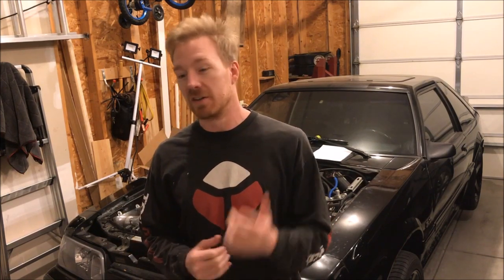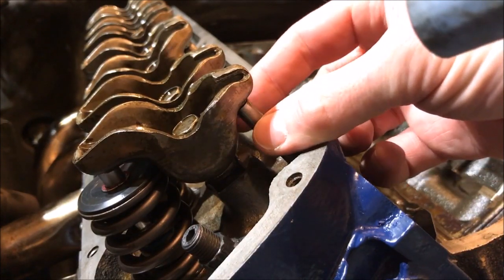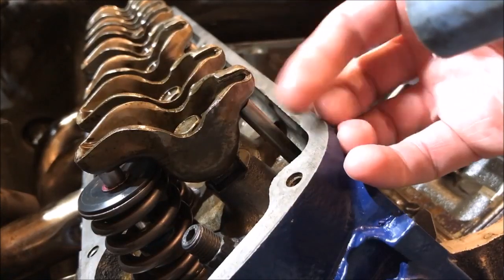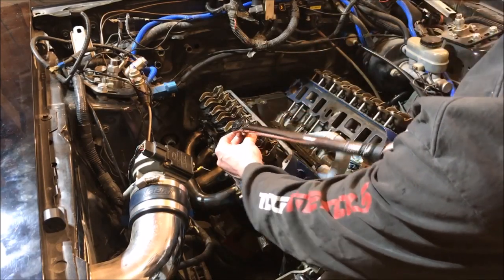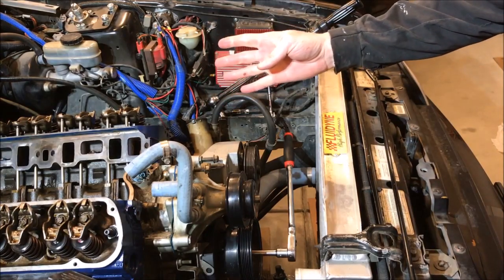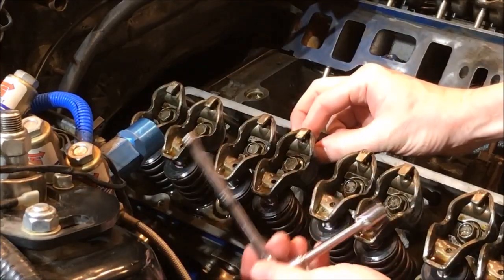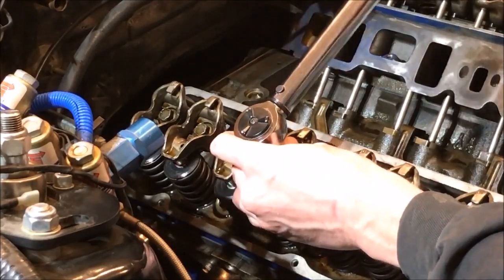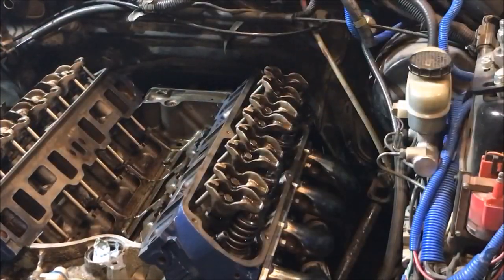Setting Valve Lash & Preload on GT40 Heads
Set Valve Lash and Lifter Preload on Cylinder heads!  In this video I finally finish installing the heads by setting lash and preload.  I show proper procedure, share tips, and crucial information regarding lash and preload when using hydraulic lifters.